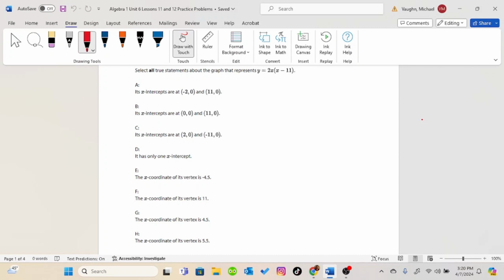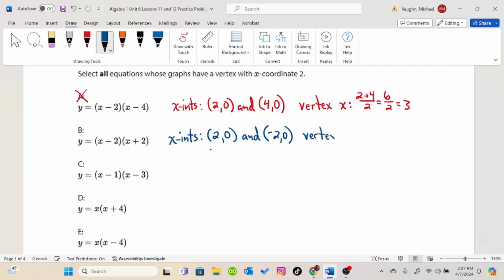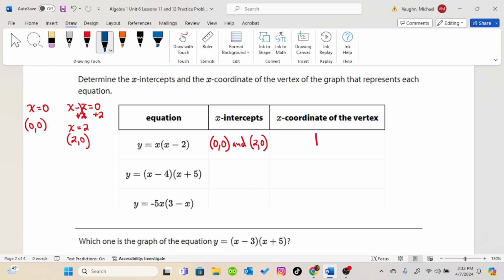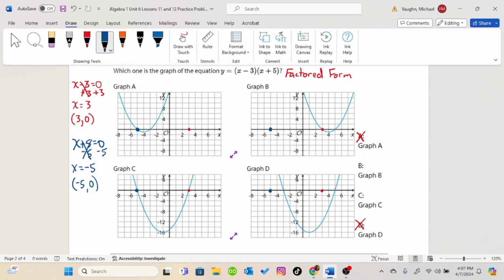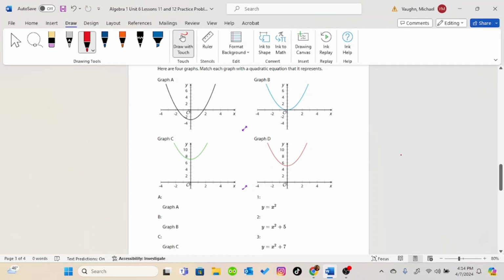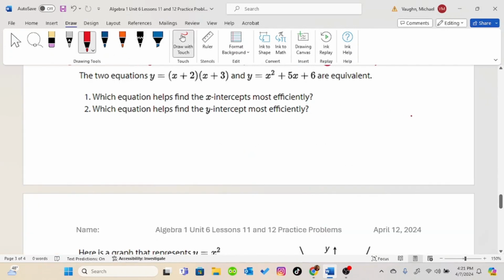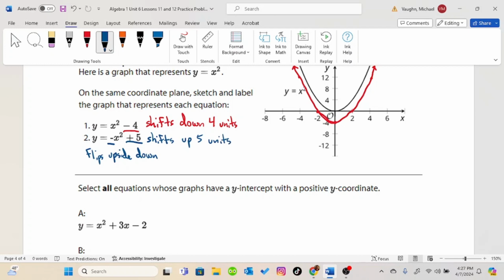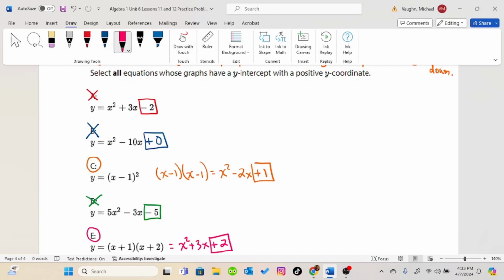Algebra 1 Unit 6 Lessons 11 and 12 Practice Problems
I can graph a quadratic function given in factored form.
I know how to find the vertex and y-intercept of the graph of a quadratic function in factored form without graphing it first.
I can explain how the a and c in y=ax2+bx+c affect the graph of the equation.
I understand how graphs, tables, and equations that represent the same quadratic function are related.